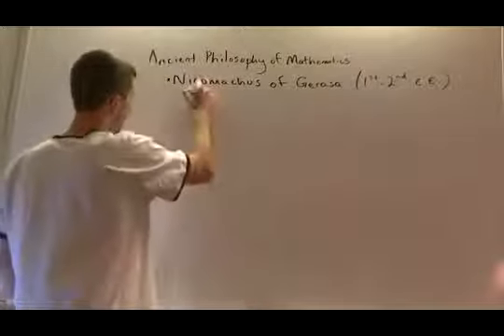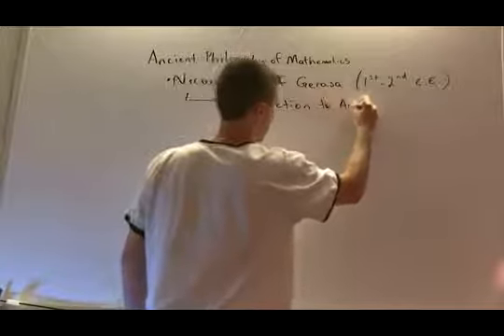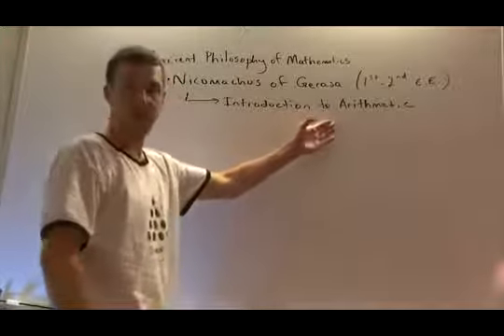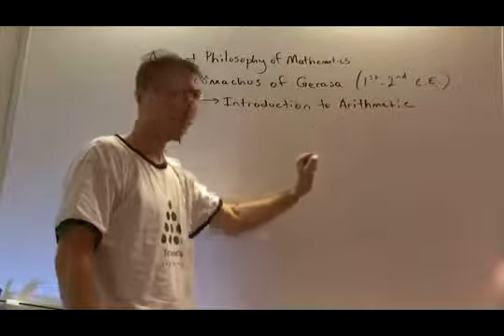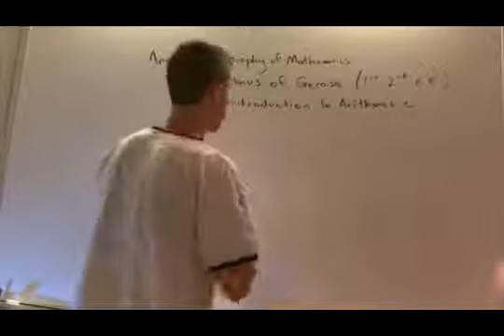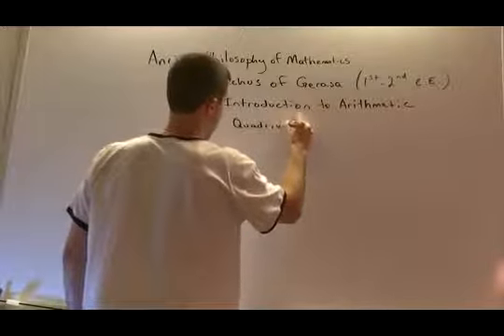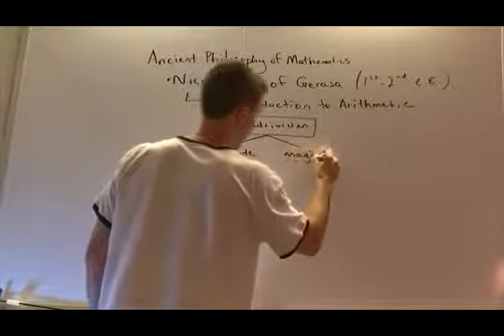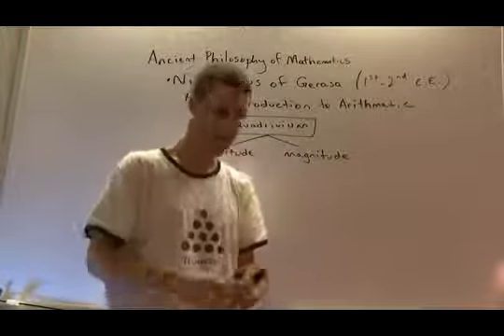Ancient Philosophy of Mathematics 03 - Definition of the Quadrivium [Stephen Anthony Orzel Mirror]